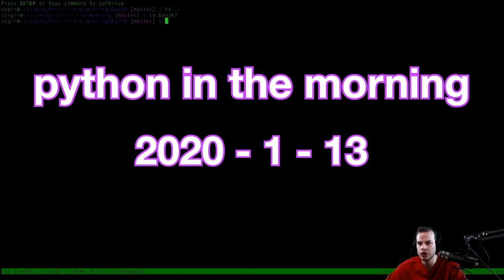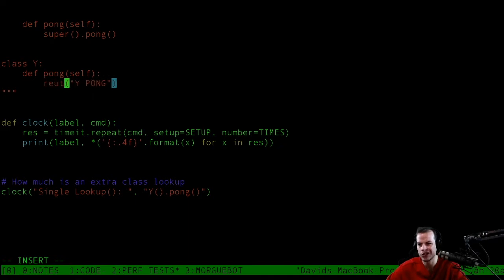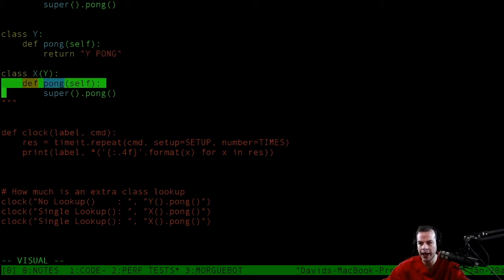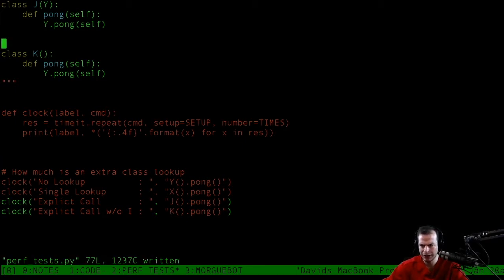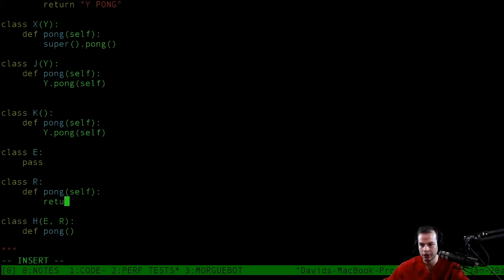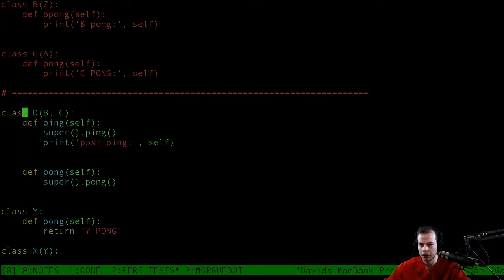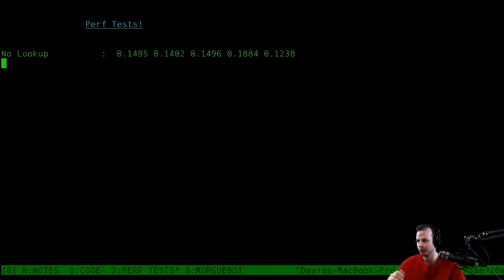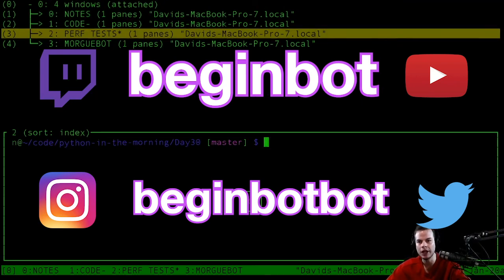python performance testing method resolution order explorations!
Does it take longer to traverse a parallel path of multiple-inheritance or deeper up the method resolution order chain!?? Perf testing how long to look up through a subclasses versus explicit calls. All in Vim and Tmux, what fun!